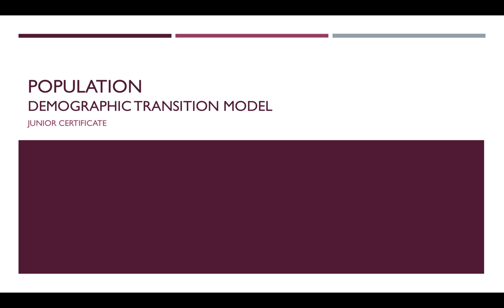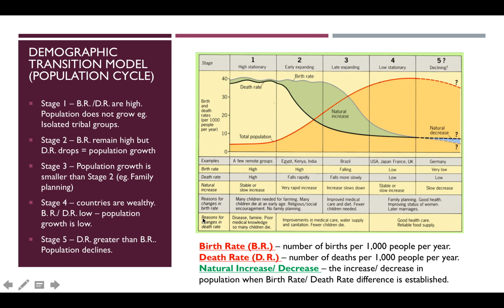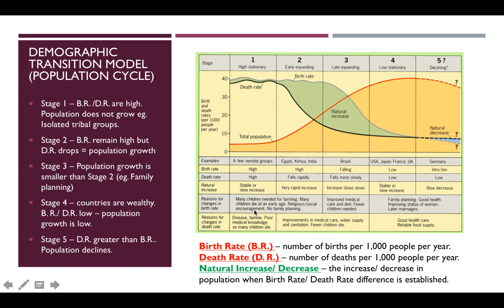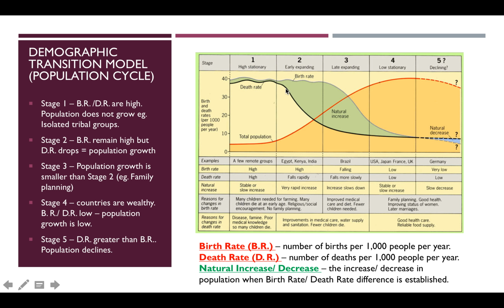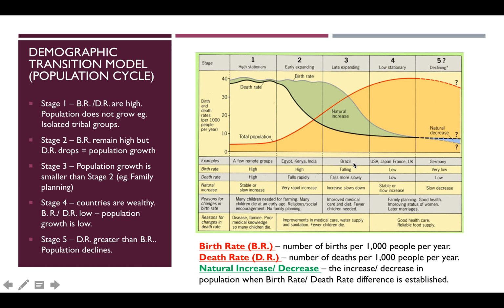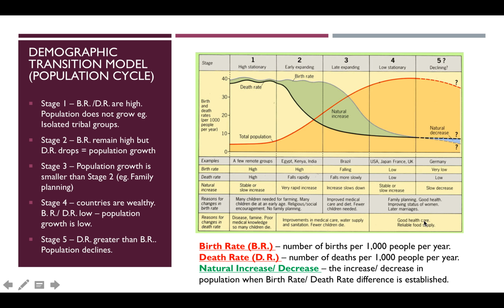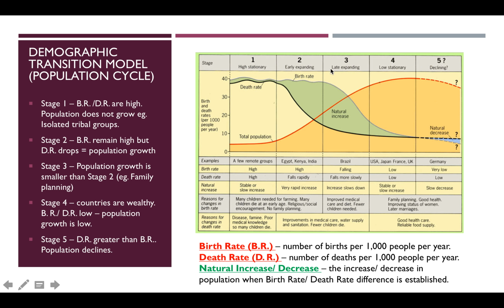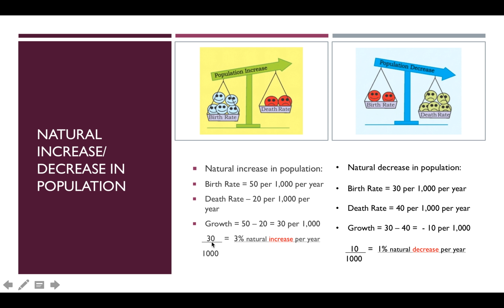Population Demographic Transition Model